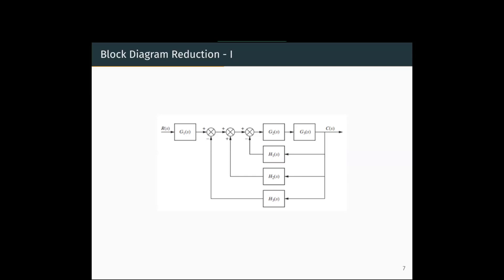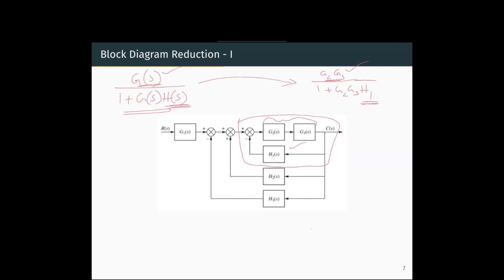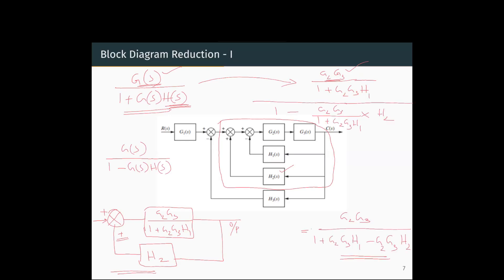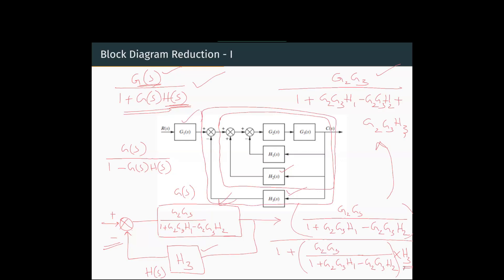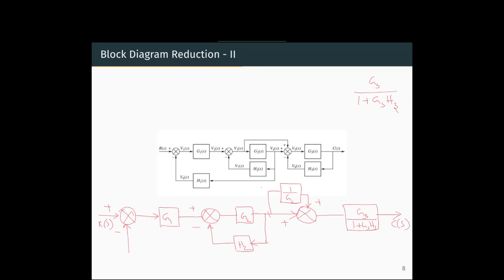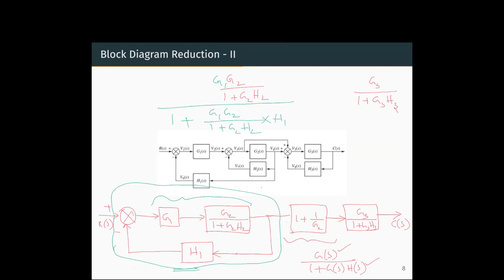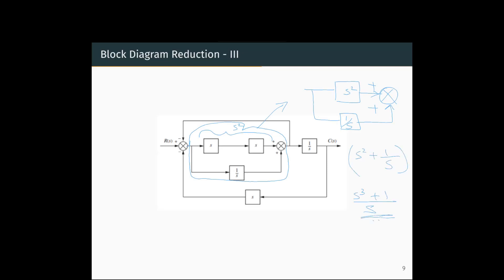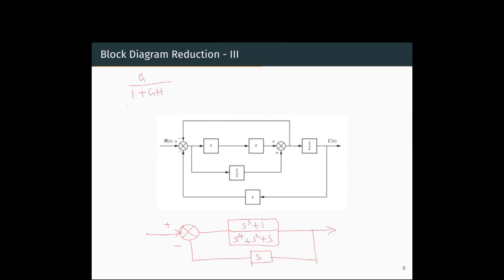Control Systems - Block Diagram Reduction II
Examples of Block Diagram Reduction.